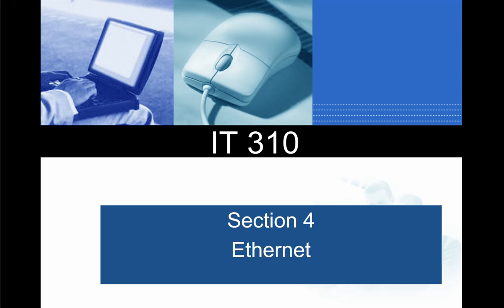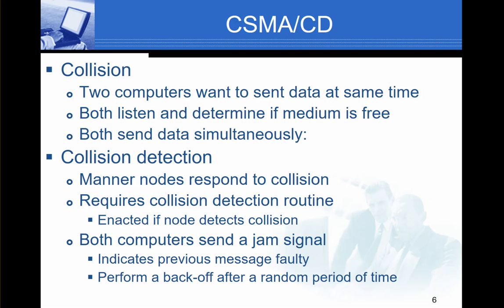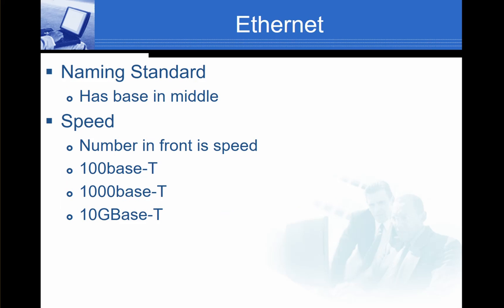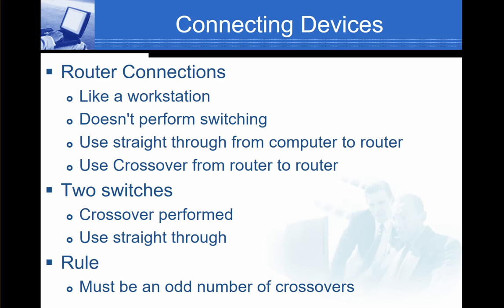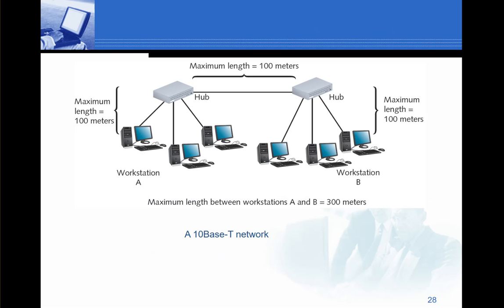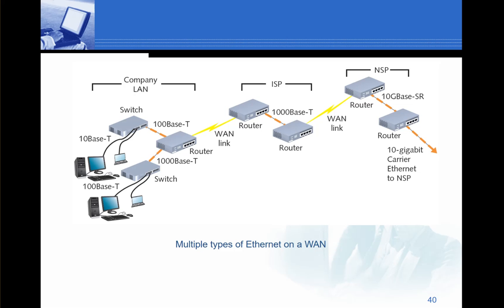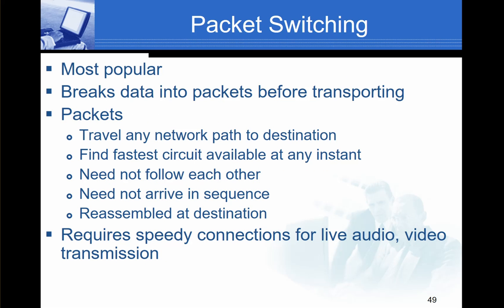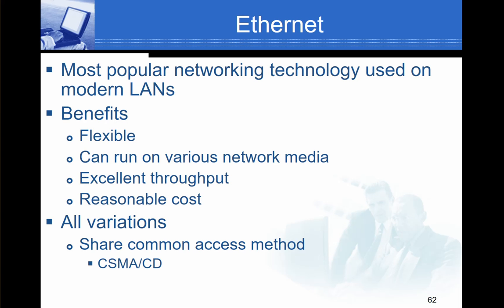IT-310-Ethernet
IT-310 Brief description of Ethernet